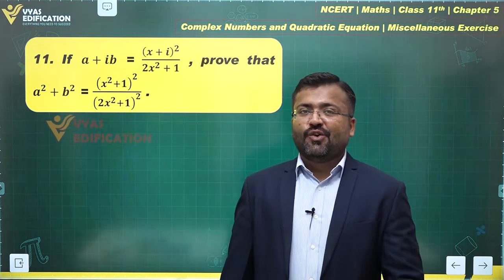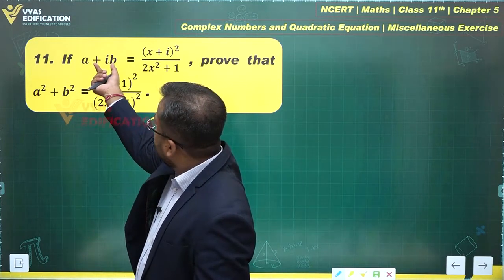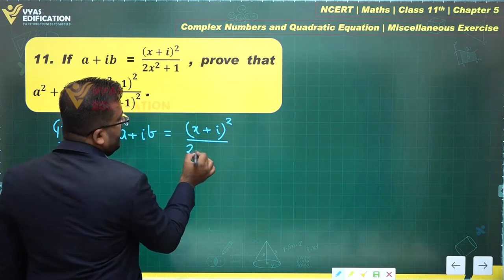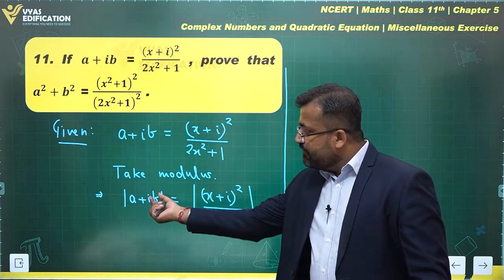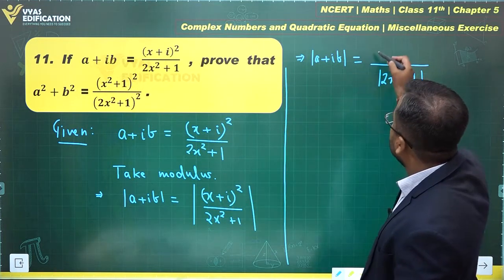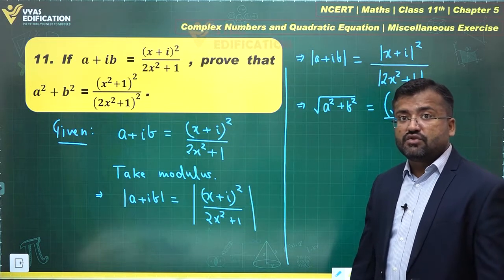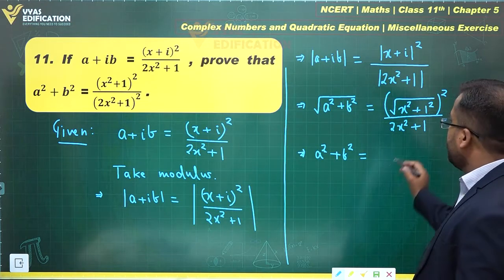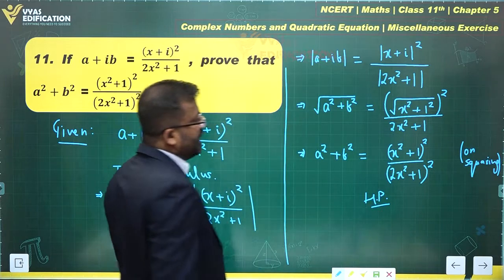NCERT 11th Maths Chapter 5 Miscellaneous Exercise Q 11 Complex Numbers and Quadratic Equation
11.  If a+ib = (x + i)^2/(2x^2  + 1), prove that a^2+b^2 = (x^2+1)^2/(2x^2+1)^2  .

12th Passed or currently in 12th  Students - Path Breaker JEE (1 Year online exhaustive course)

For NEET
12th Passed or currently in 12th  Students - Path Breaker NEET (1 Year online exhaustive course)

CBSE Solutions
NCERT Solutions
NCERT 11th
NCERT 11
CBSE 11th
11th Solutions

NEET2023 NEET NEET2024 Physics Chemistry Biology MBBS Doctor AIIMS Botany Zoology Plants Life Animals Flower Ifa+ib = (x + i)^2/(2x^2 + 1),provethata^2+b^2 = (x^2+1)^2/(2x^2+1)^2 .